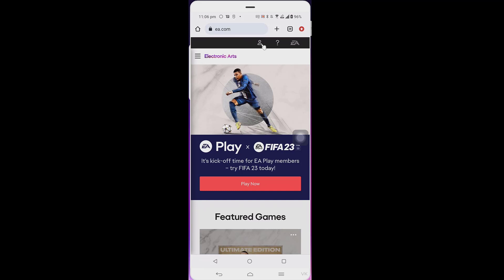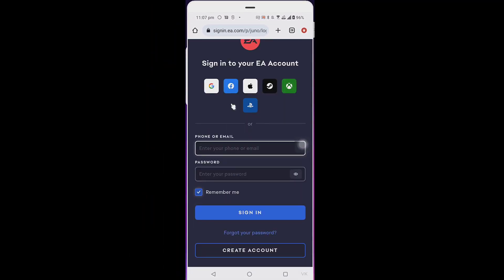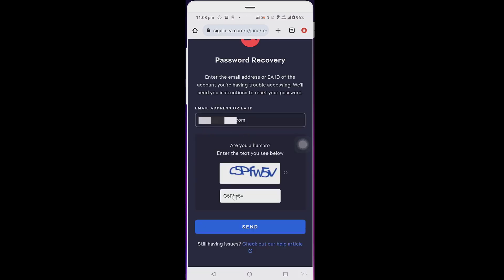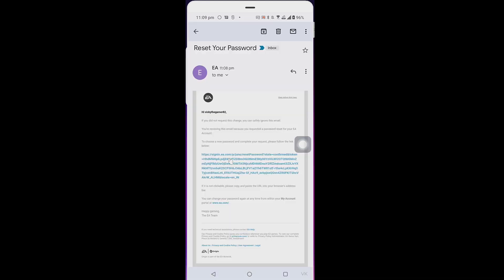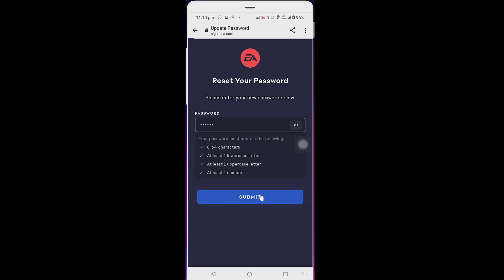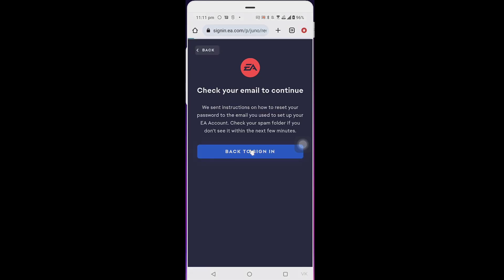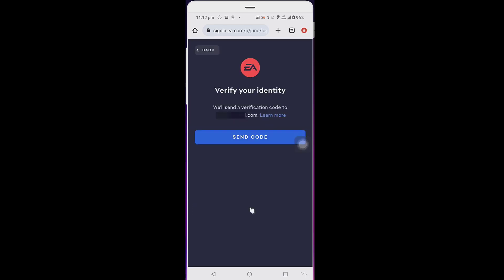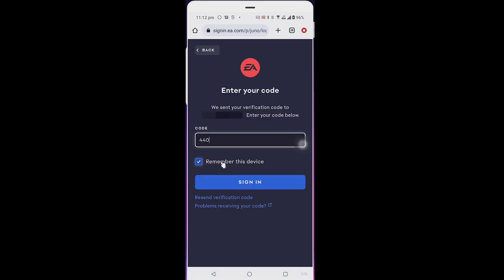How to RESET your EA or EA PLAY password when you forgot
hello guys, in this video, i am explaining that how to reset your EA or EA Play password.